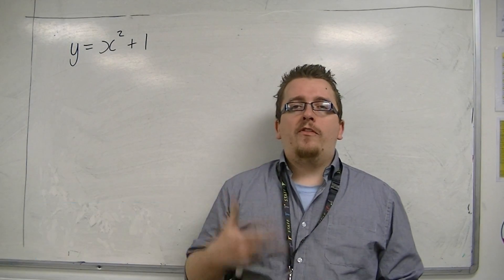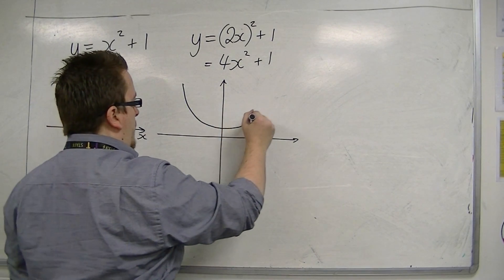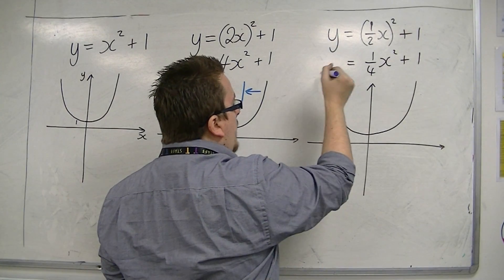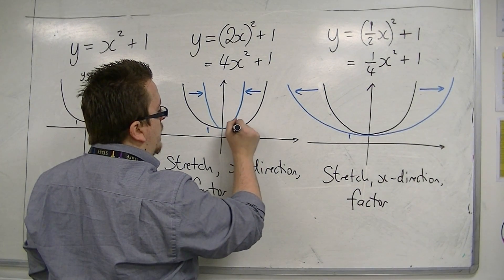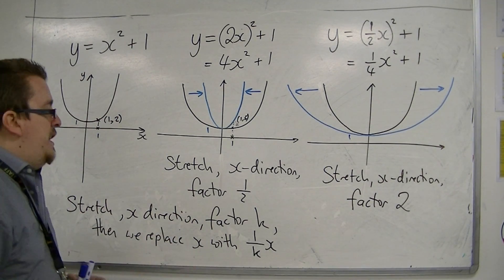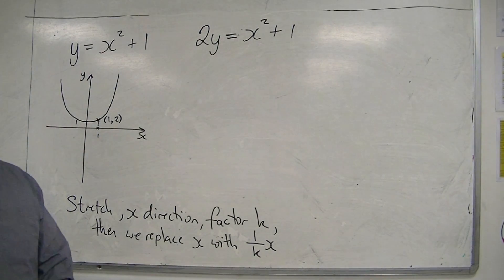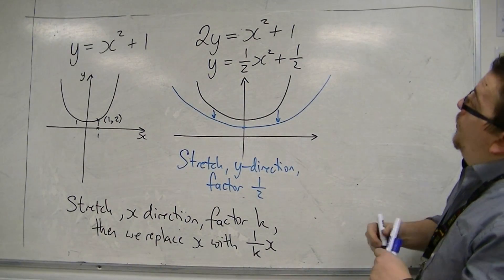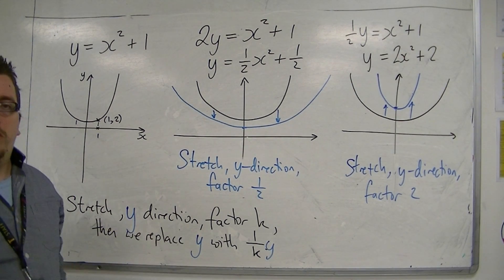AQA Core 2 4.03 Stretching a Graph